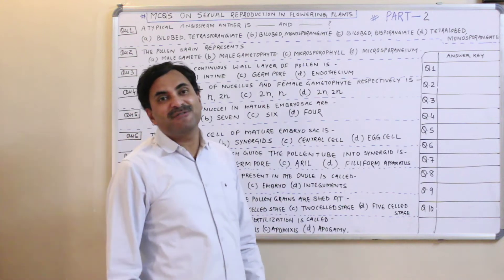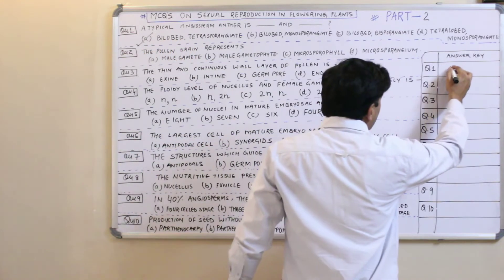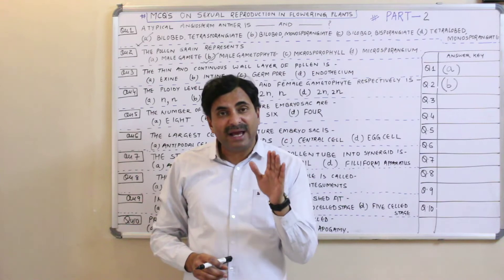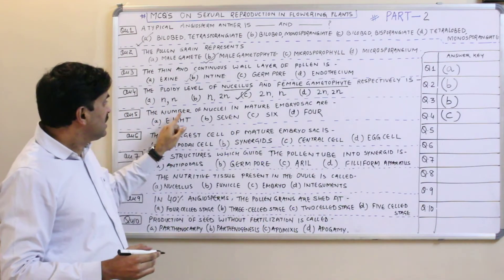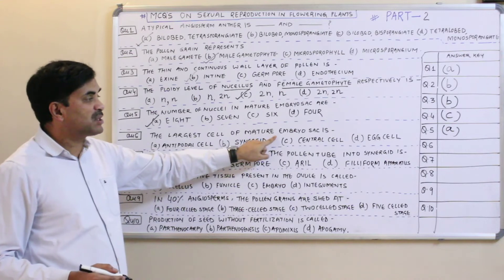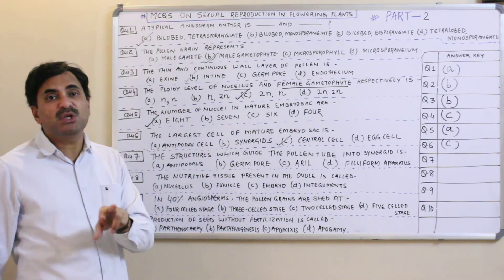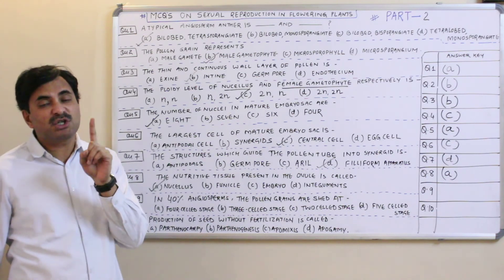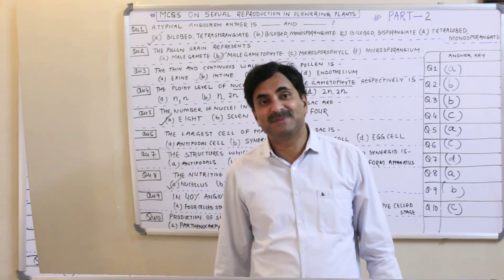MCQ's on Sexual Reproduction in Flowering Plants (Part-2) | English Medium